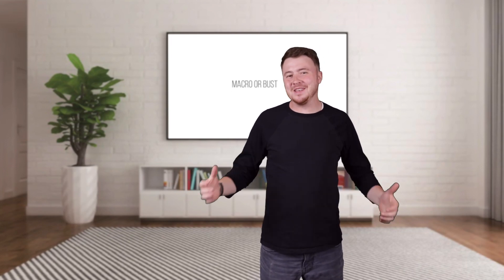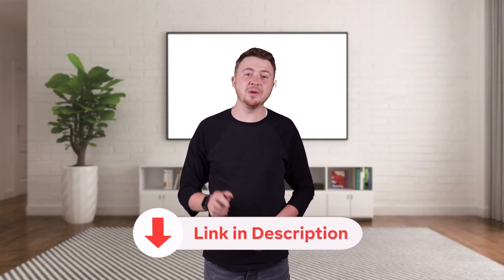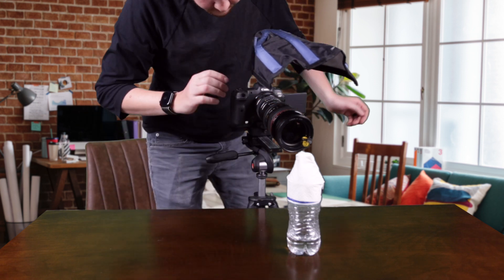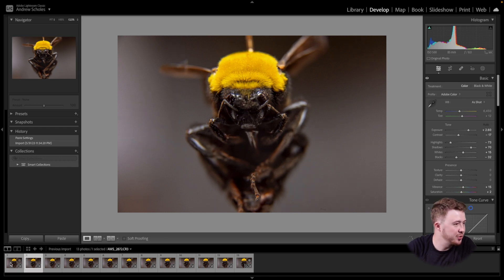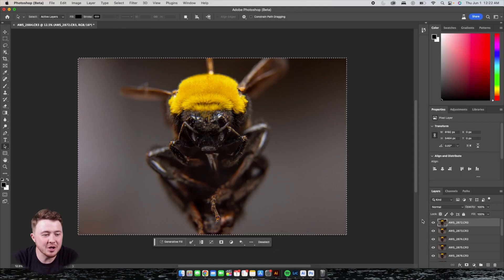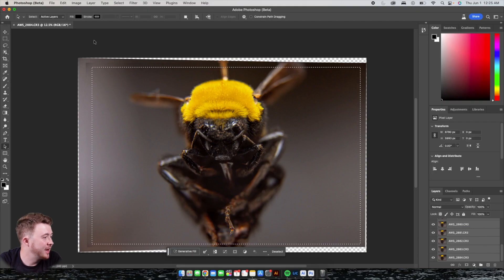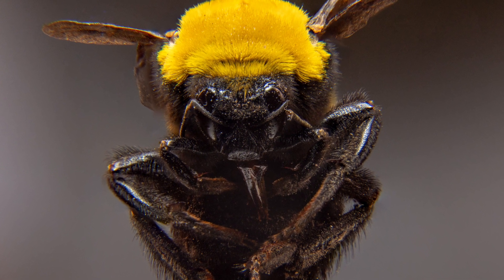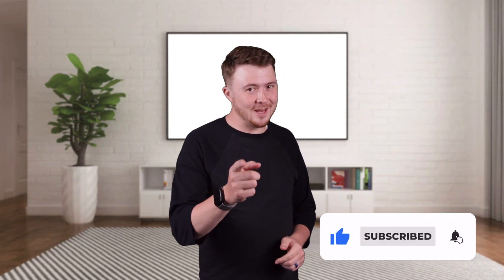Bumble Bee Macro Photography That Will Blow Your Mind! (2023)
In this video, I'll show you some Bumble Bee Macro Photography That Will Blow Your Mind! Are you interested in the fascinating world of Macro Photography? With some practice, you can capture breathtaking pictures in no time. So embark on your journey now and experience the capture of these remarkable creatures up close.

Canon R5 Body
Canon Macro Tubes
DJI Wireless Mics
Canon EF 24-105mm f/4L
Canon Mount Adapter EF - EOS R

Time Stamps

00:00 Introduction
00:23 Whats needed to get started?
00:37 What are Macro Tubes?
01:19 Importing to Lightroom
01:38 How to import all files to layers in photoshop
01:56 How to auto blend layers in photoshop
02:46 Final image!
03:02 Outro